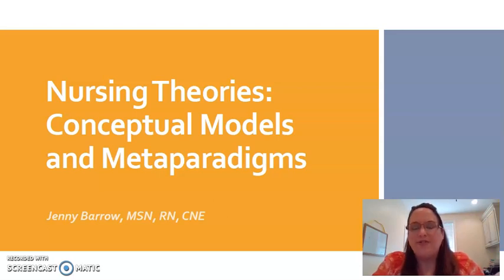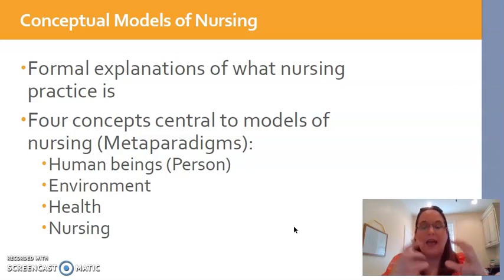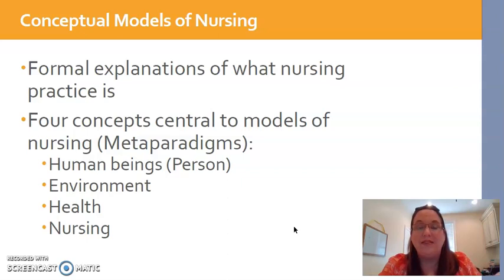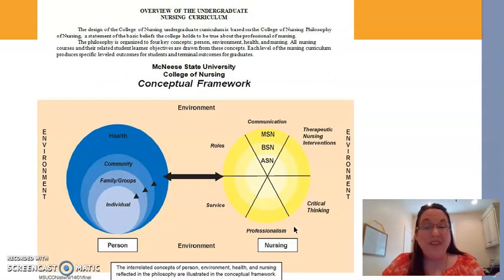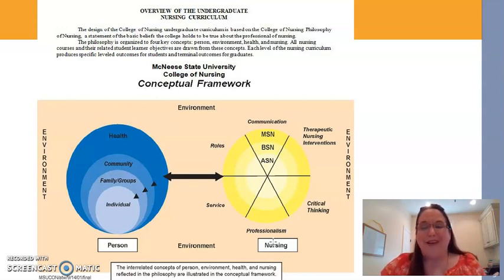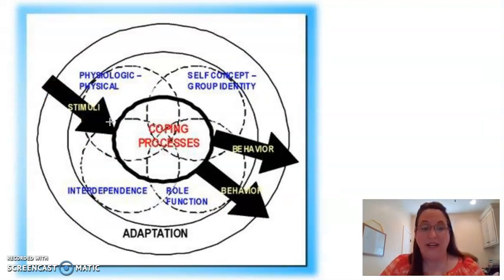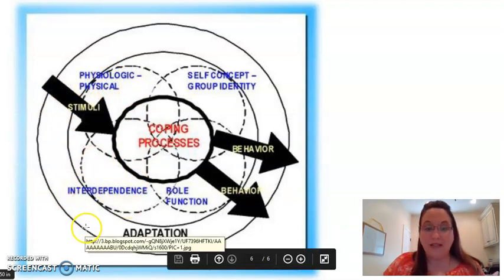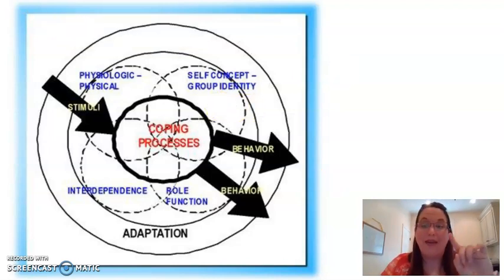Conceptual Models and Metaparadigms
This video describes conceptual models or grand theories along with the four major metaparadigms of nursing